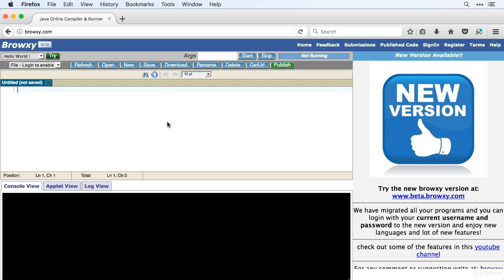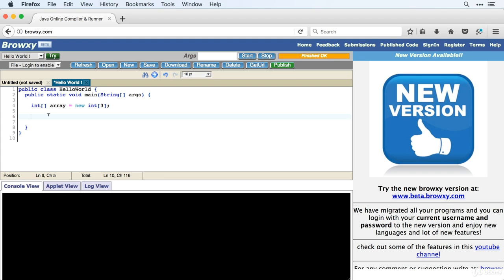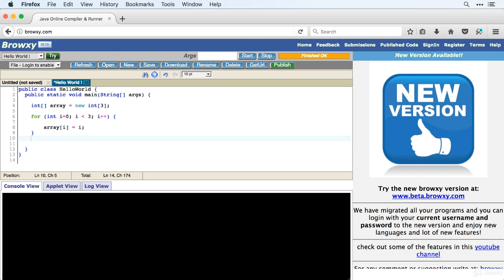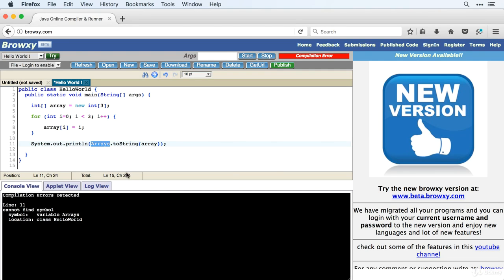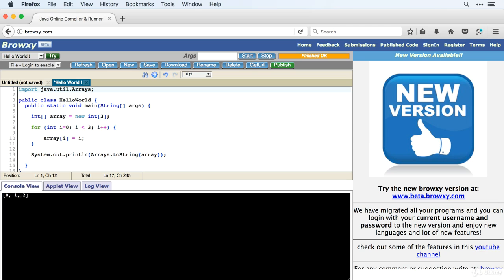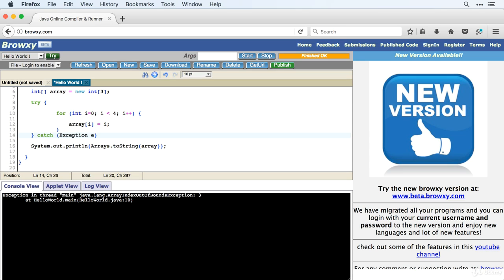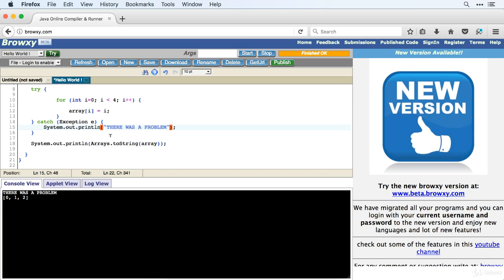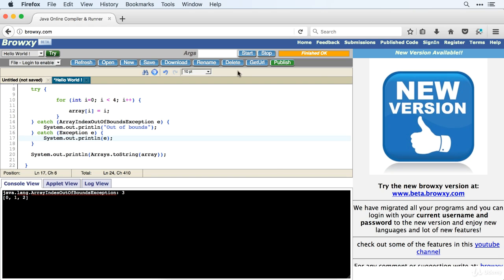Make a Try and Catch Mobile Game App | Android App Development Tutorial For Beginners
In this tutorial we will make a try and catch mobile game app in android studio.